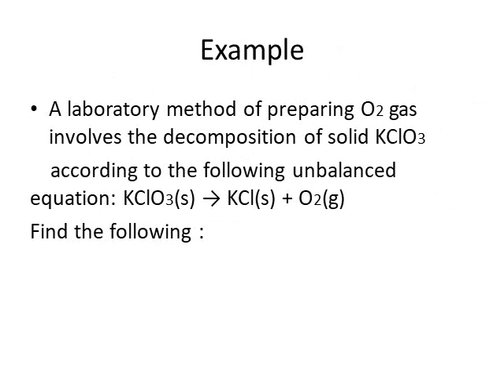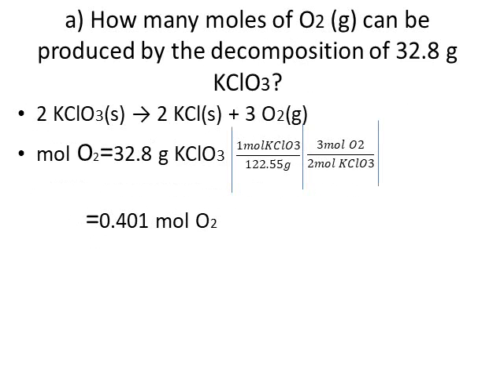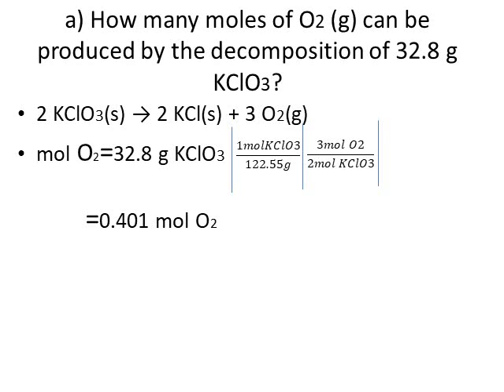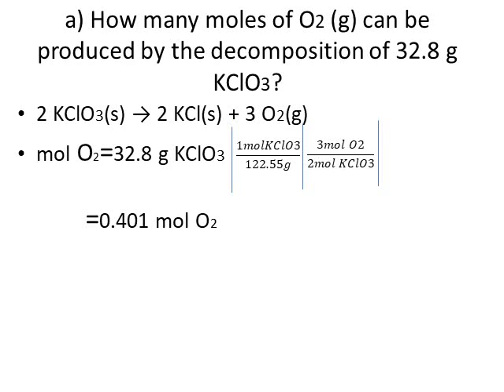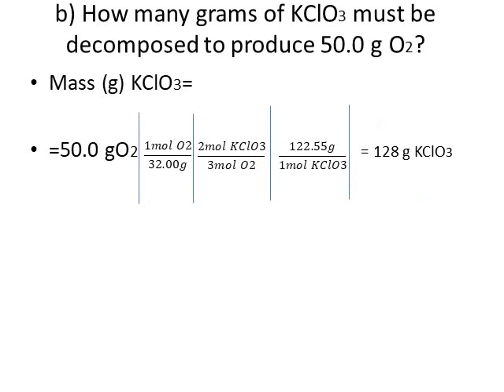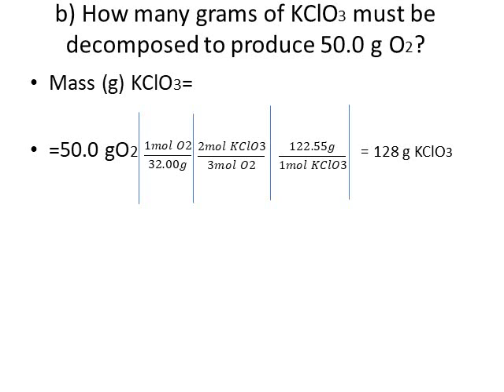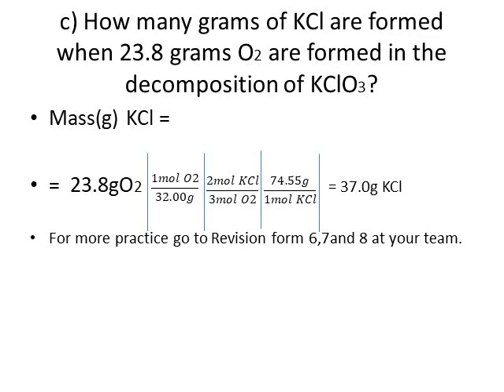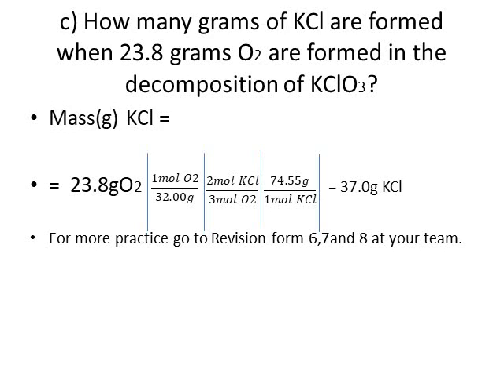Stoichiometry pptxmid term revision